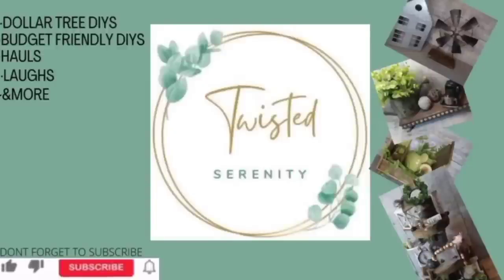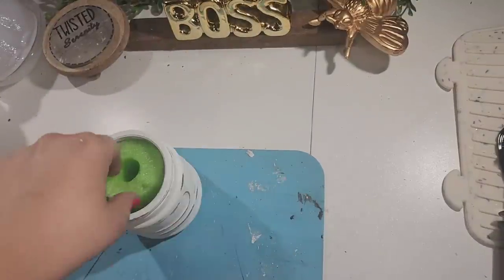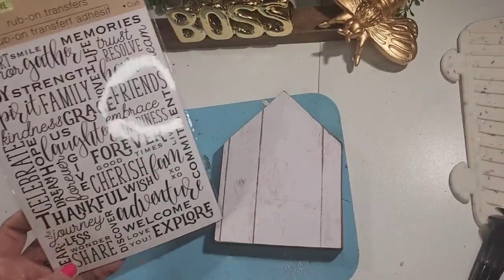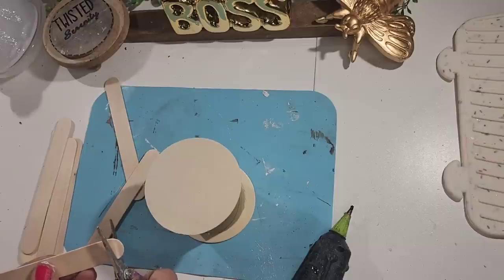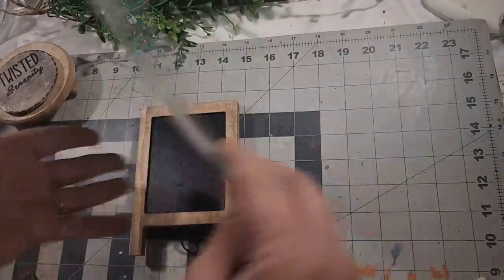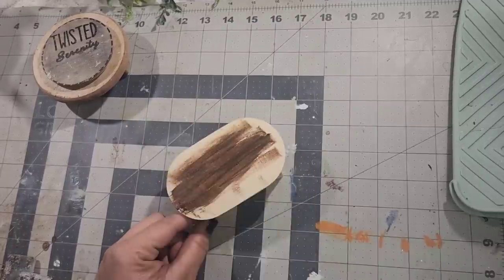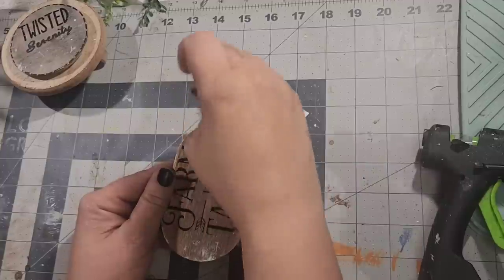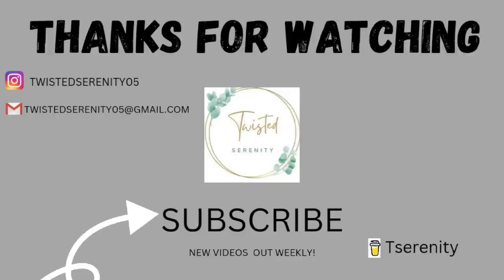DIY DOLLAR TREE FARMHOUSE MINIS/BUDGETFRIENDLY/TIERTRAY/INEXPENSIVE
In today video I will be creating some farmhouse mini/tiered tray decor.I used some wood pieces from Dollar Tree Crafters Square and recycled items to create some beautiful farmhouse decor that I hope you guys enjoy!
Things have been crazy lately and thanks ro everyone that has reached out to check on me.

Cricut Explorer Air2
Make sure you check our DT rub on transfers
Ofcourse other products are from Dollar Tree
and Walmart